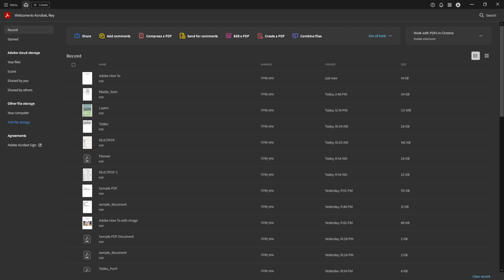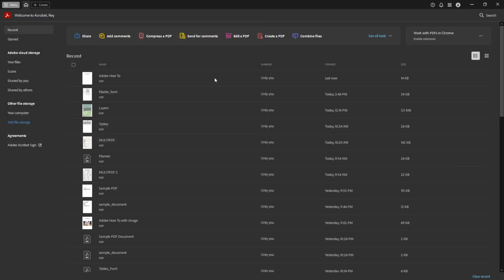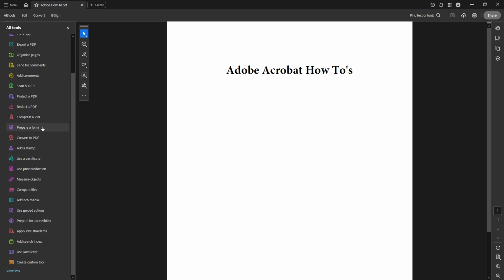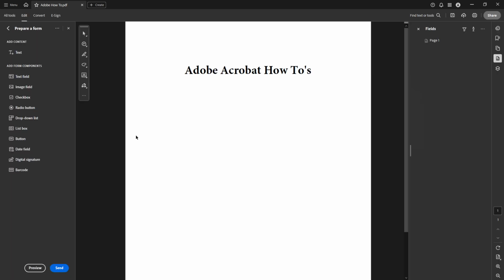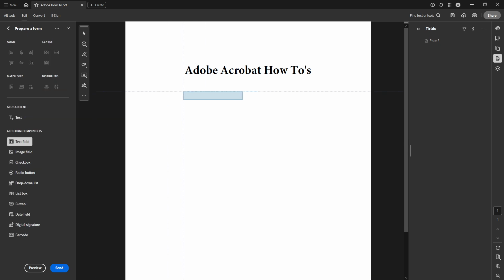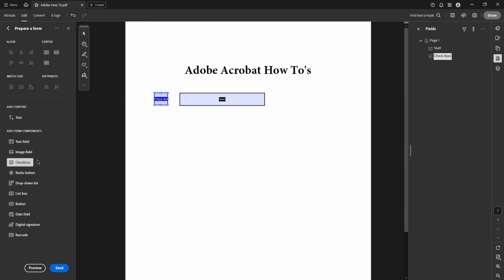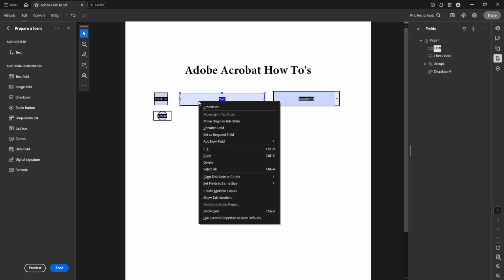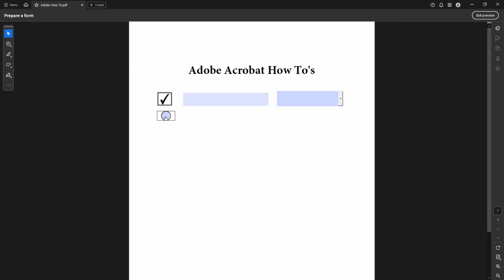How to Create a Fillable PDF From Adobe Acrobat Pro [2025 Full Guide]